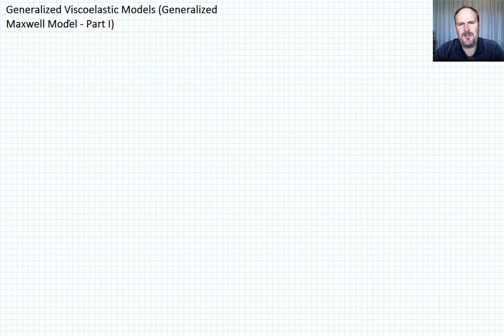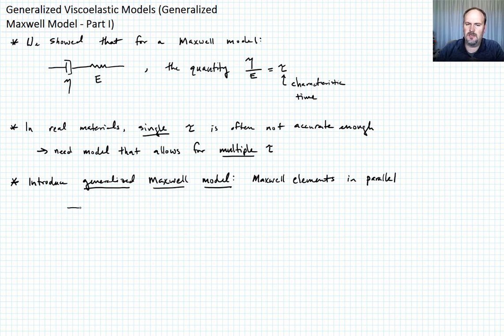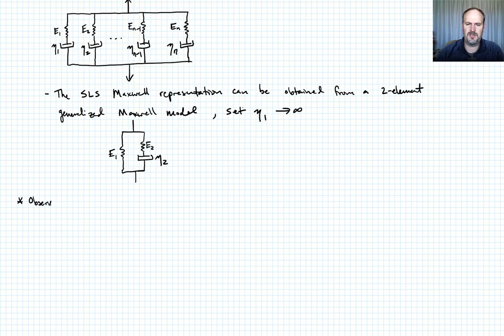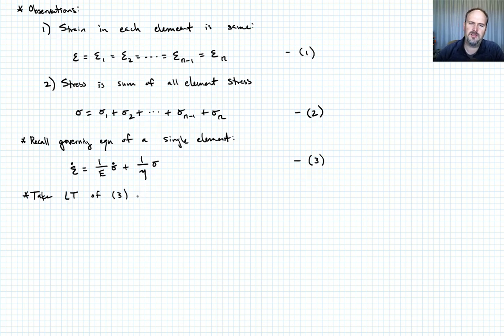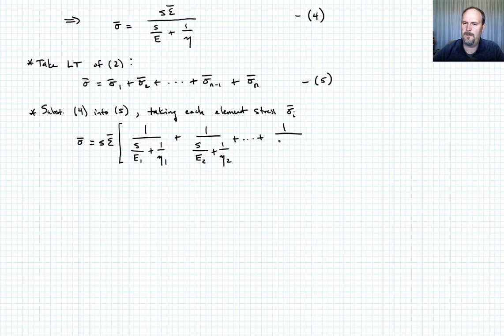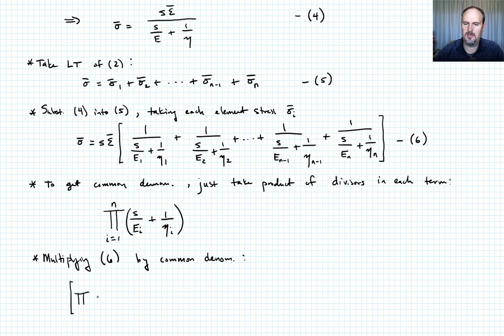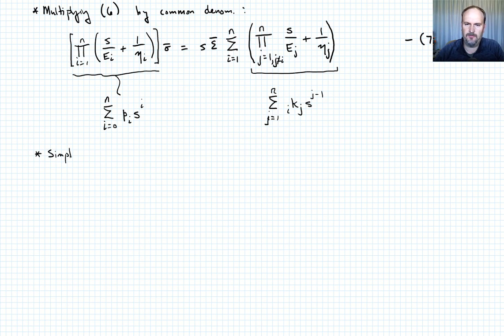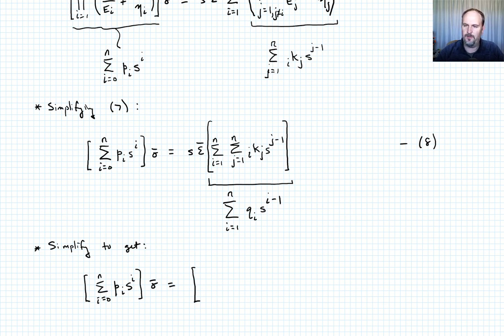Generalized Maxwell Model: Multiple Relaxation Times & Laplace Transform Formulation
This lecture introduces the generalized Maxwell model for linear viscoelasticity and develops its governing constitutive equation in Laplace-transform space.

We begin by recalling the simple Maxwell model, consisting of a spring and dashpot in series, with a single characteristic relaxation time τ = η/E. For many real viscoelastic materials, a single relaxation time is not sufficient to describe the observed response, so a model with multiple characteristic times is needed.

The generalized Maxwell model is constructed from multiple Maxwell elements arranged in parallel. Each element has its own spring modulus Ei, dashpot viscosity ηi, and therefore its own characteristic relaxation time. The Standard Linear Solid is shown to be a special case of the generalized Maxwell model.

Two important relationships follow from the parallel arrangement: the strain is the same in every Maxwell element, while the total stress is the sum of the stresses carried by the individual elements.

The governing equation for a single Maxwell element is then transformed into Laplace space under zero initial stress and strain conditions. This produces a relation between the transformed element stress and the transformed total strain.

The transformed stresses from all Maxwell elements are then summed to obtain the total transformed stress. A common denominator is introduced, and the resulting products are recognized as polynomials in the Laplace variable s.

The final result is a compact constitutive relation of the form Σ pᵢ sⁱ σ̄ = Σ qᵢ sⁱ ε̄, where the coefficients pᵢ and qᵢ depend on the elastic moduli and viscosities of the individual Maxwell elements.

Topics covered:
- Generalized Maxwell model
- Linear viscoelasticity
- Maxwell elements in parallel
- Multiple relaxation times
- Characteristic relaxation time
- Spring-dashpot models
- Standard Linear Solid
- Laplace transforms
- Constitutive equations in Laplace space
- Stress and strain in parallel elements
- Viscoelastic constitutive modeling
- Polynomial representation in Laplace space
- Generalized viscoelastic models

This lecture is Part I of the generalized Maxwell model development and establishes the compact constitutive form in Laplace-transform space used in the following lecture.